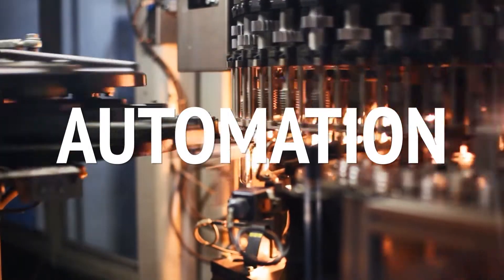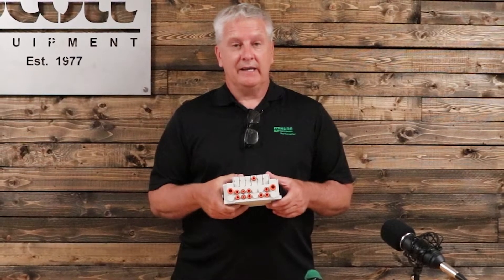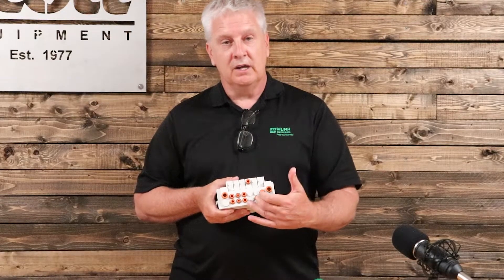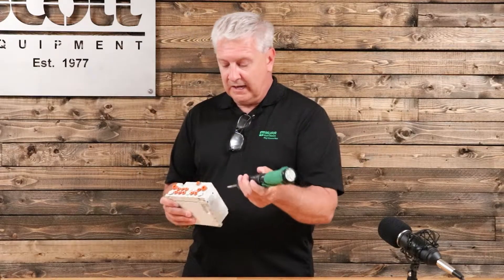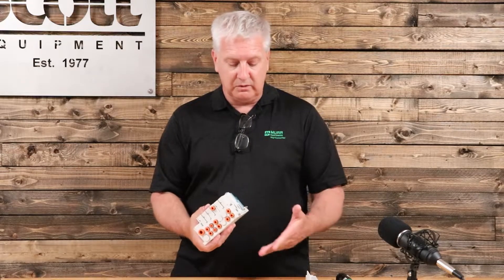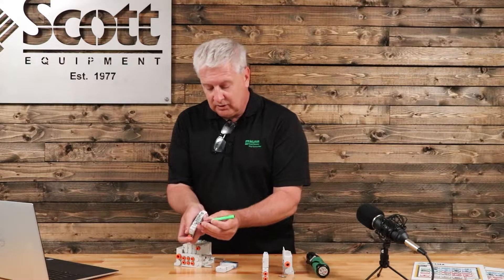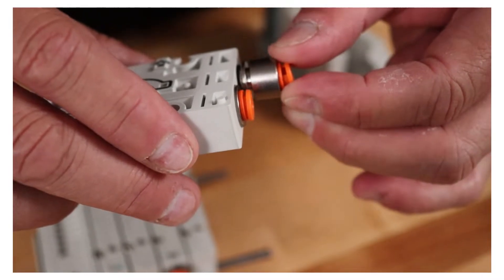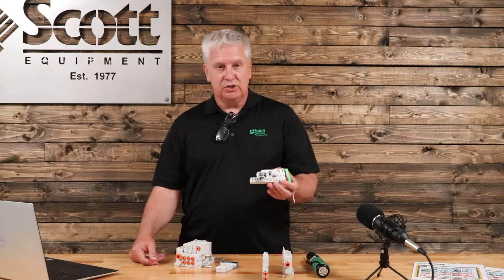Troubleshooting a SMC Valve Manifold - Automation Simplified - Episode 16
Welcome to Scott Equipment Company's Automation Simplified video series.  In this series, Scott Equipment Company will explain how the products we provide to our customers can simplify their automation needs.

In Episode 16, Aaron Pieratt discussed how to troubleshoot a SMC Valve Manifold

Watch Aaron explain some of the valve manifold issues he's come across with his customers and demonstrate how he was able to quickly troubleshoot the issues.